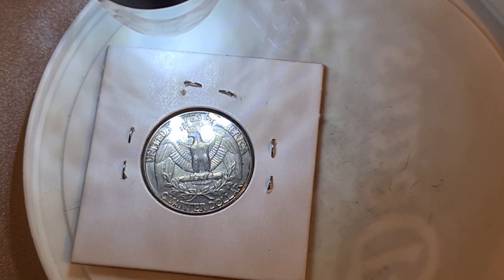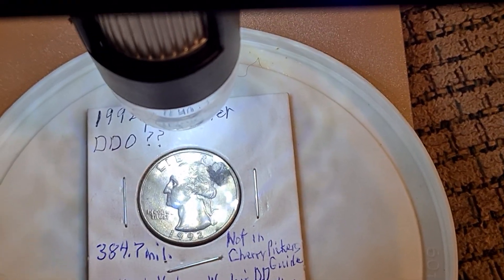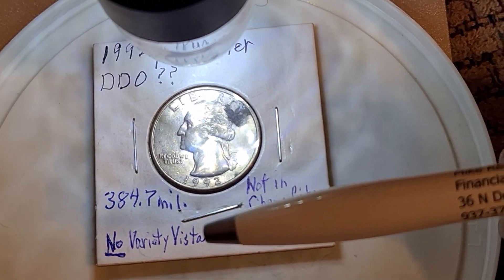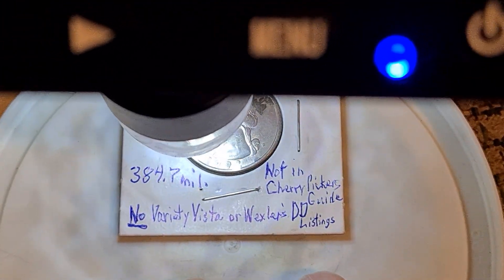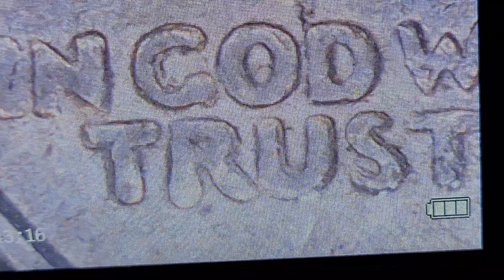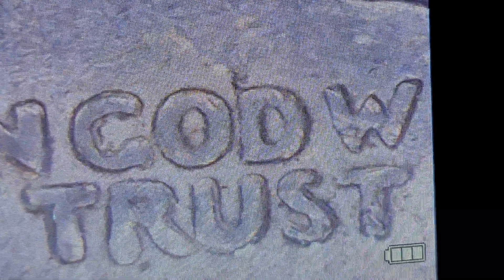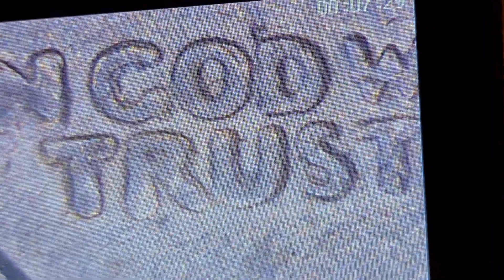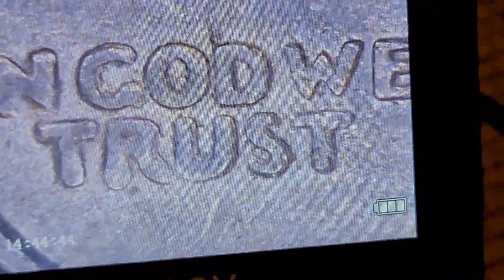Is This An Error Coin?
Share This Content://https:youtu.be/1ybl2KtHAsA
The subject today is looking at a potential double die 1992 p quarter. I could not find a listing in Variety Vista, Wexler's Double Die, or in Cherry Picker's Guide. Still I strongly suspect the coin is a double die. The doubling does not appear to be machine doubling, but I have no die markers to go by. So it is possible it could be machine doubling. Not sure so I thought I would show it. I have several other dates of quarters that have what appears to be doubling on them, and I will be showing them in the future. We seniors do search for double dies on our coins too.